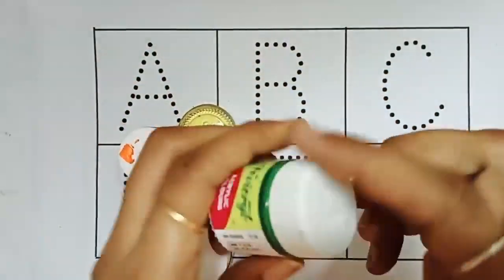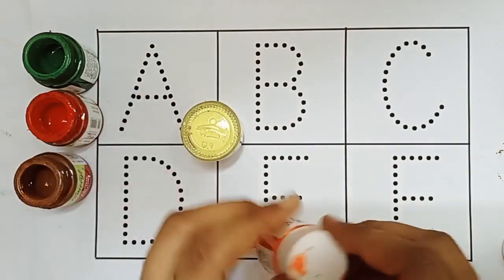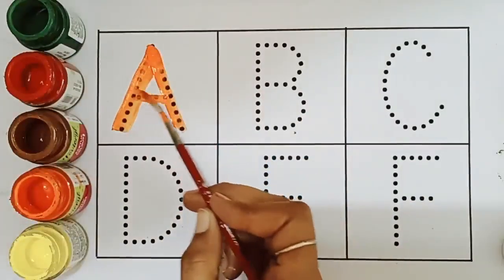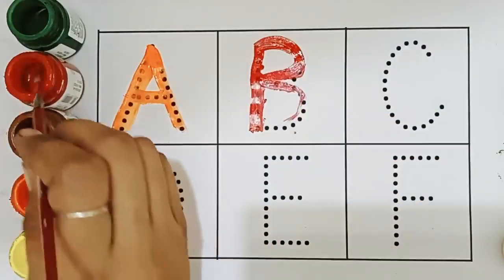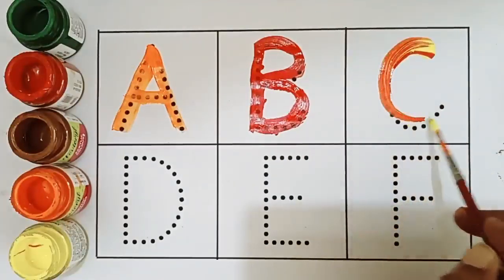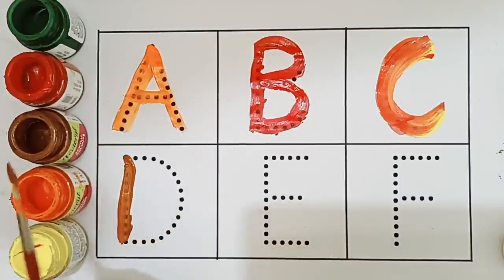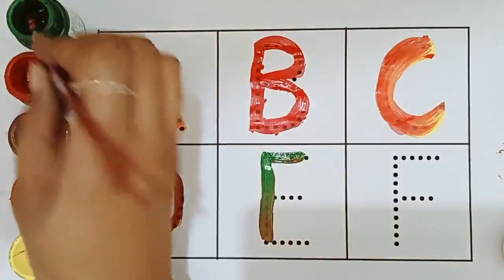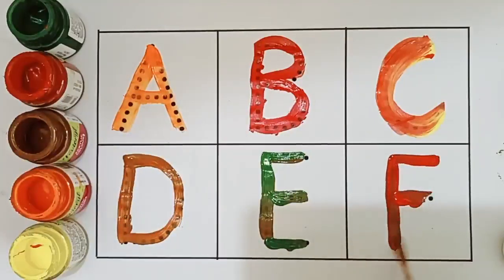ABCD a to z alphabets,a for apple 🍎,A se anar aa se aam,Nursery rhymes,phonics song,Ka se kabutar